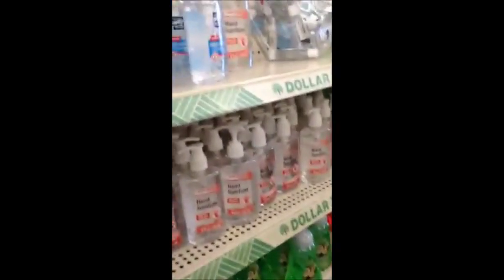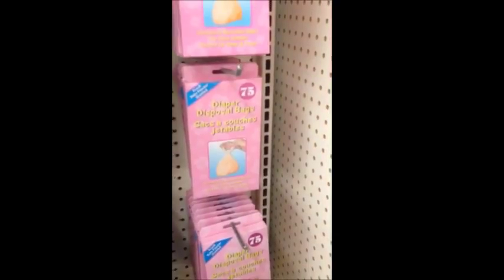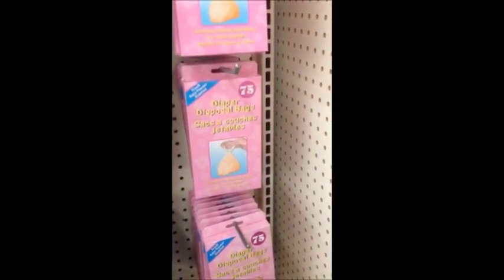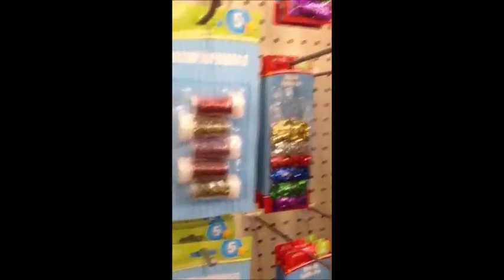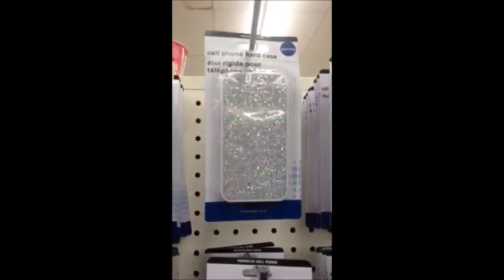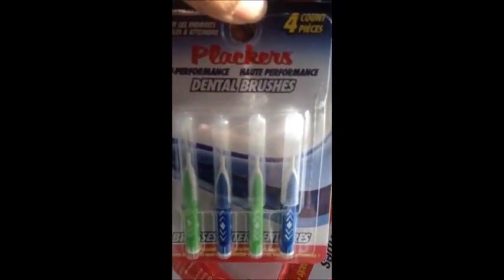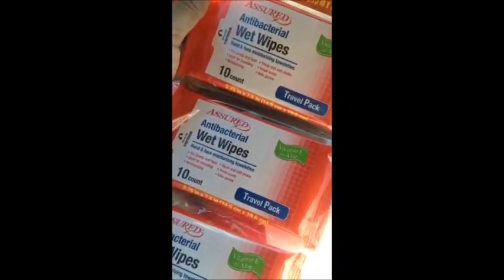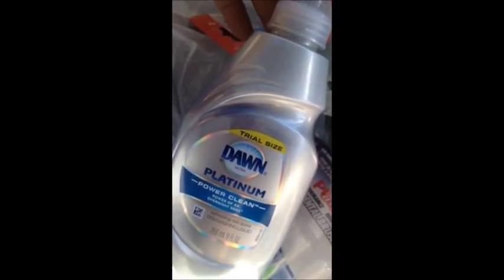$1 MAKEUP ARTIST KIT ITEMS FROM DOLLAR TREE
FIND YOUR LOCAL DOLLAR TREE AND LIVE IT UP!

SWAPS, REVIEWS, GIFTS?

-$4 OFF. USE CODE BADASSPLATINUM